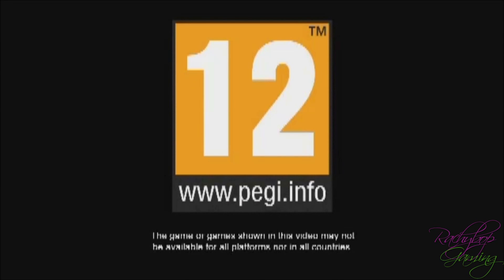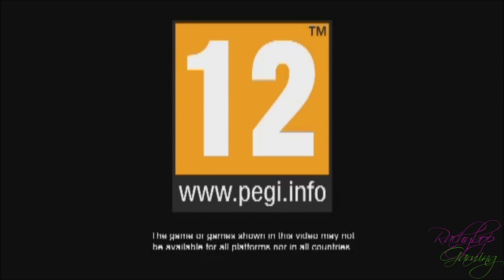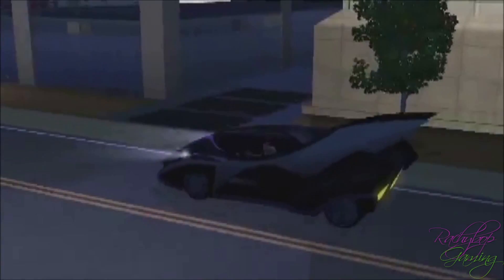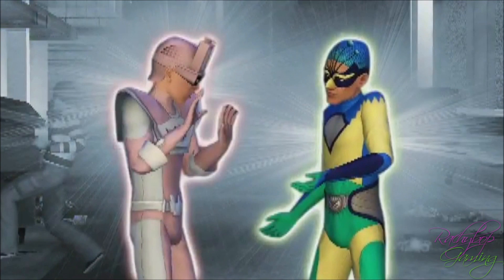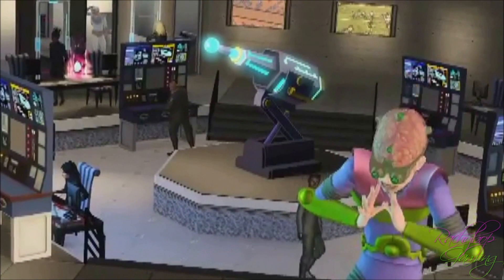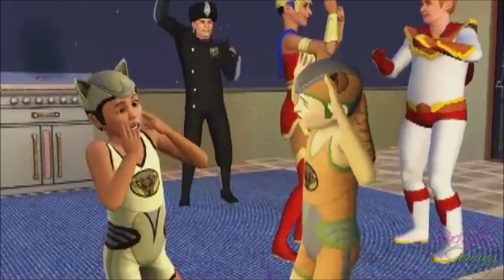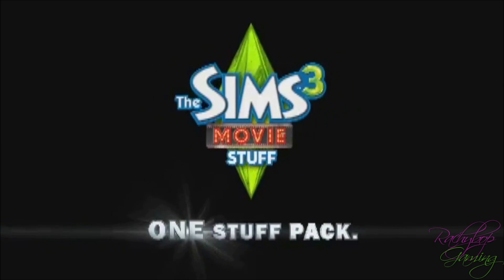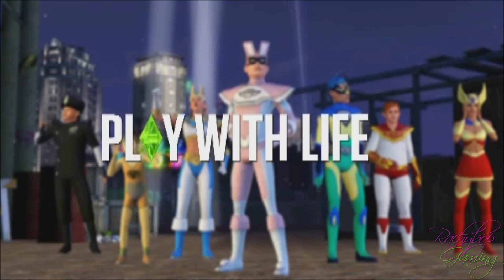THE SIMS 3 MOVIE STUFF TRAILER PART 3 BREAKDOWN!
Thanks to Kevin McLeod for the music.